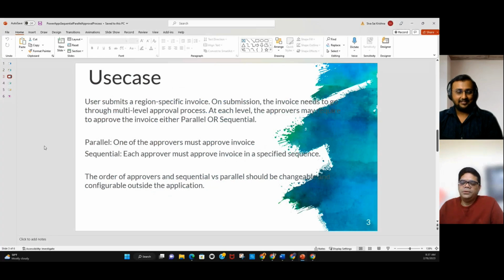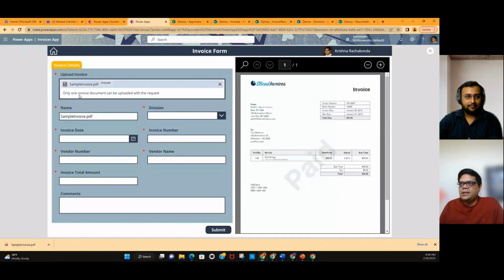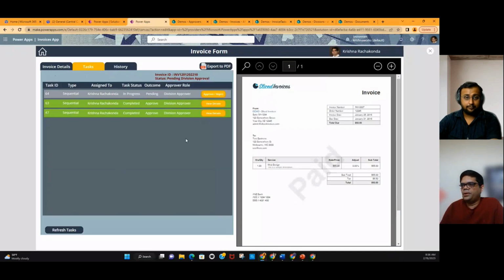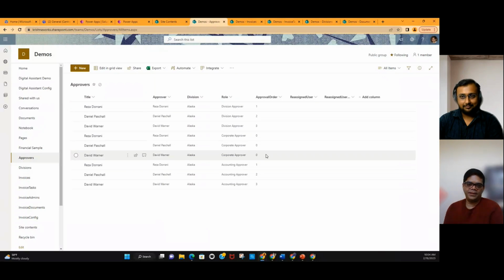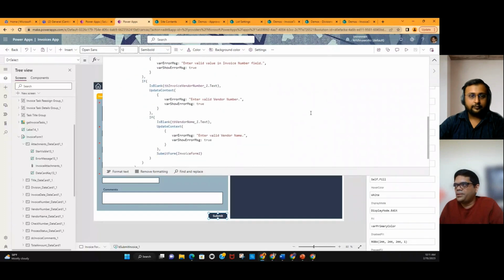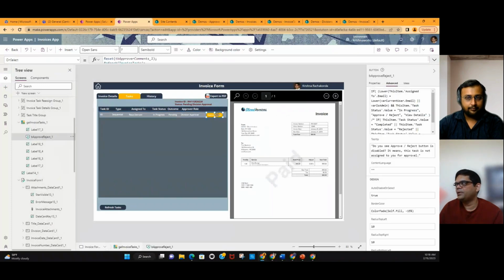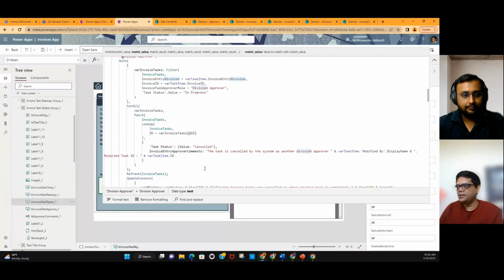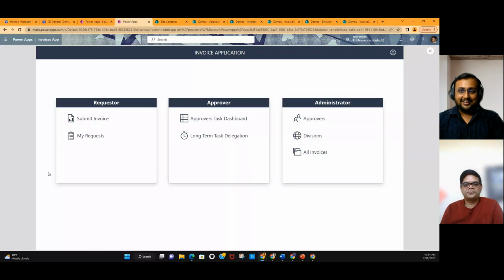Customized Parallel & Sequential Approvals by using Power Apps & Power Automate process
Welcome to Talk with Devs Season three. During this session, we will talk about Parallel and Sequential Approvals using Power Apps and Power Automate. Sometimes, we have situations, where default Power Automate can not fit best for our Approval Processes. We want to customize our Approval Process based on our need! At that time, this concept of Parallel and Sequential approvals will help you a lot!

Session Credit:
Krishna Rachakonda

Chapters:
00:00 Start
01:00 About Today’s Session
01:54 About Krishna Rachkonda
02:45 Parallel & Sequential Approval Use Case